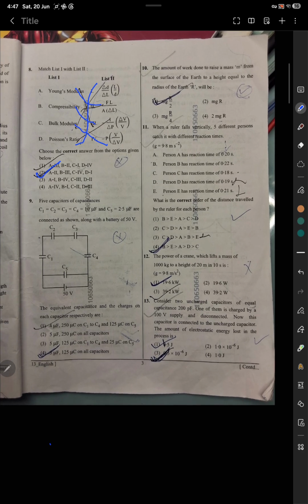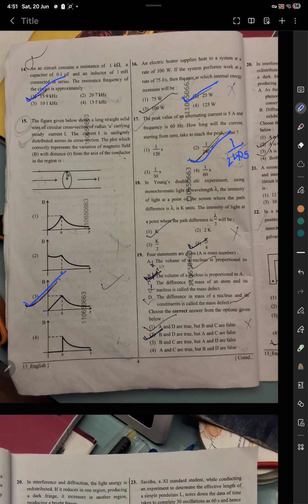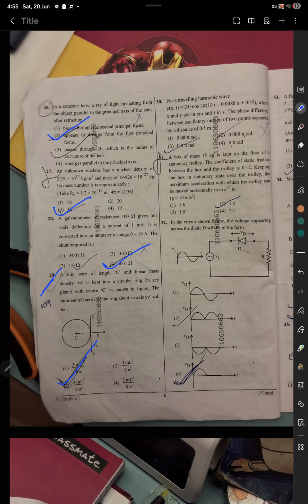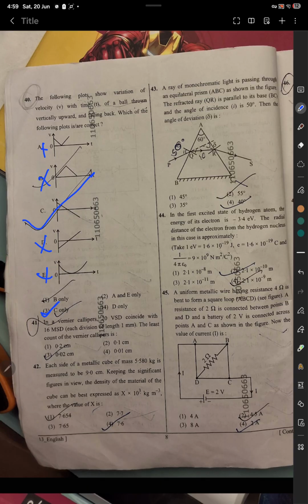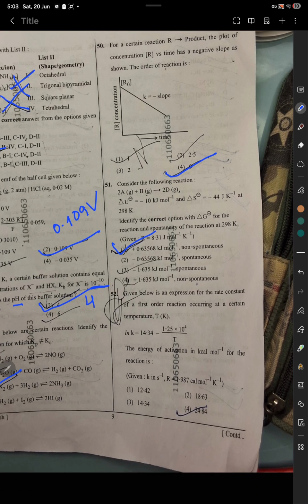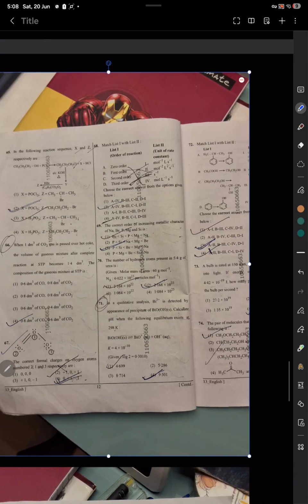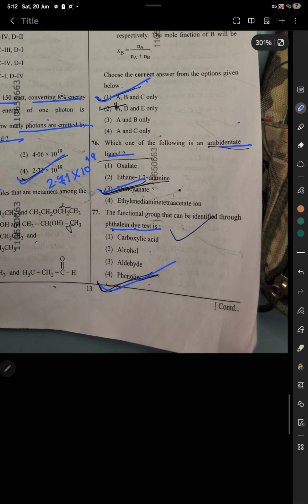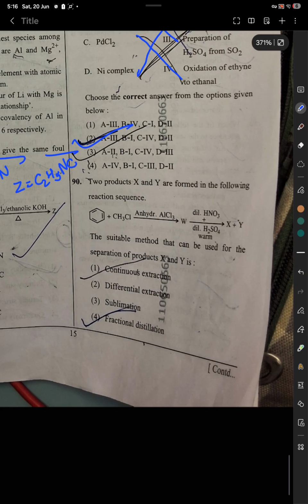NEET 2026 questions ( quick revision) Physics and Chemistry Part 2